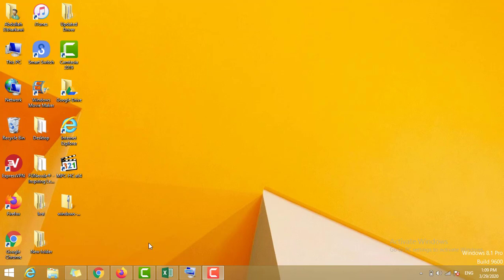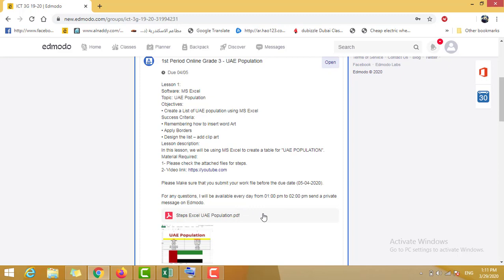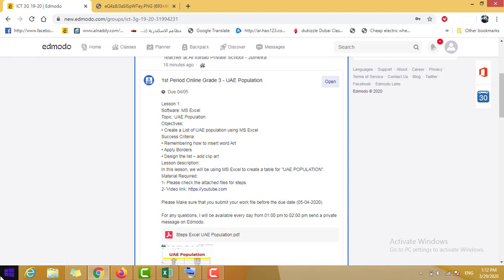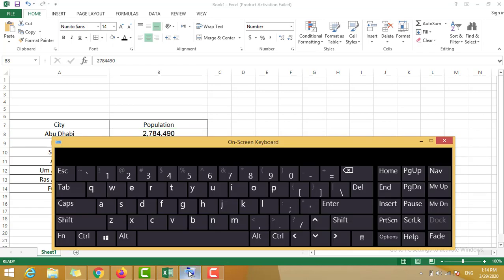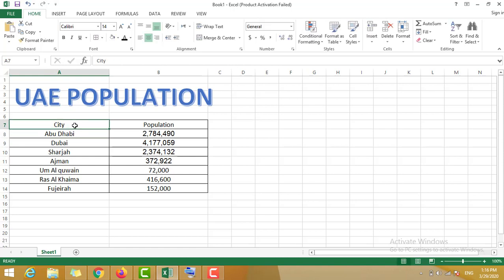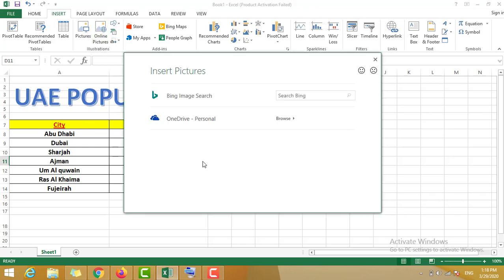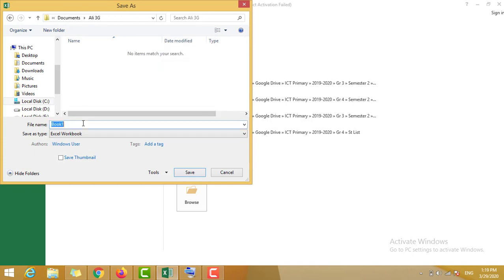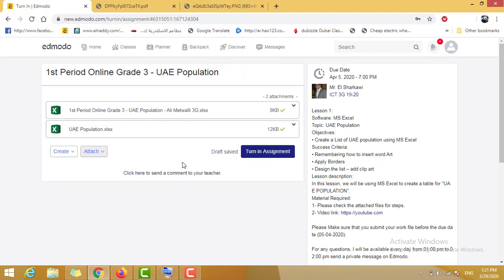Gr 3 UAE Population MS Excel